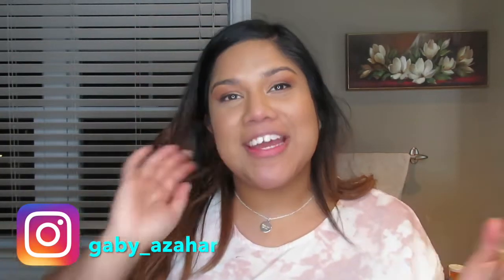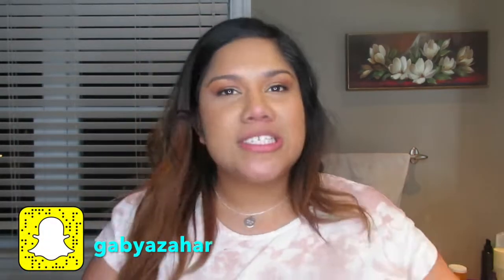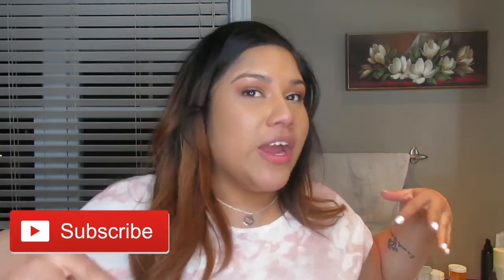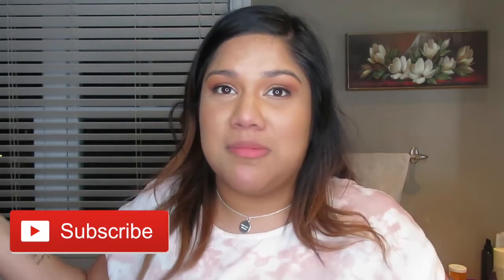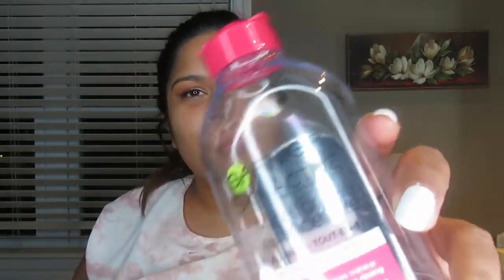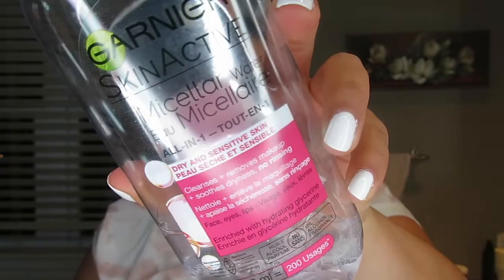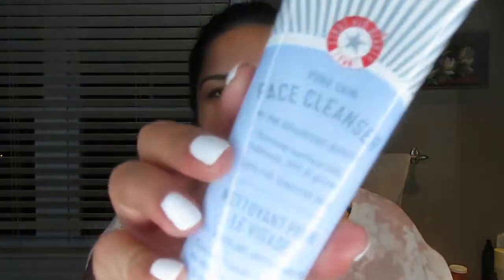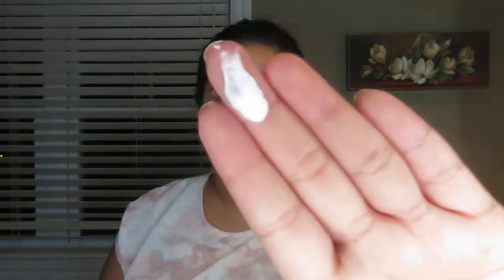Skincare Routine| Gaby Azahar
I decided to record my skincare routine for you guys as i have been getting a lots of questions about the products I use!